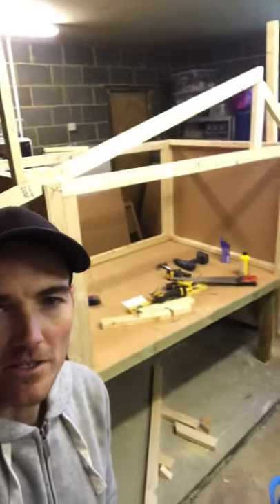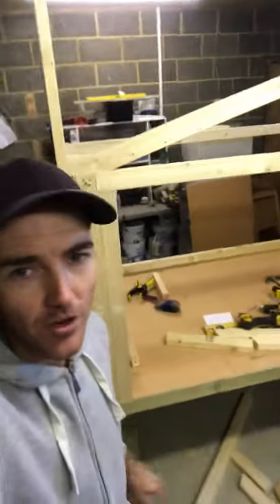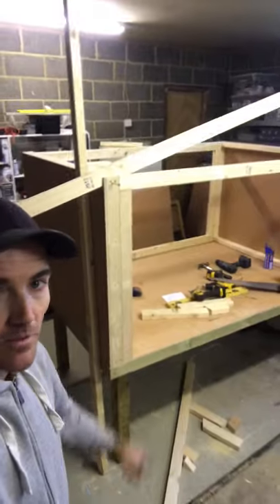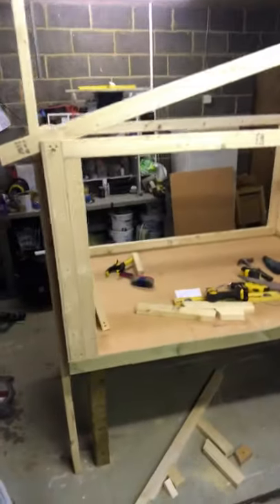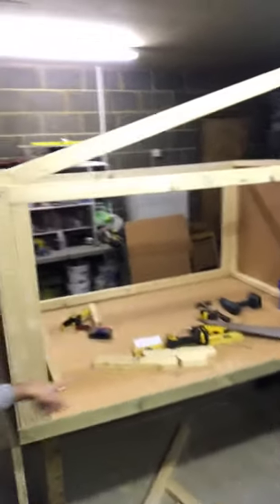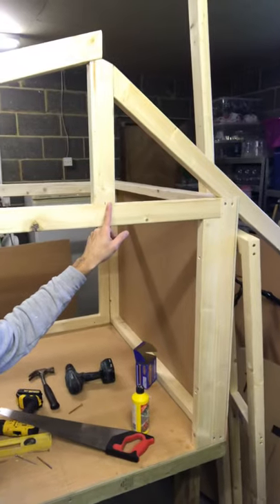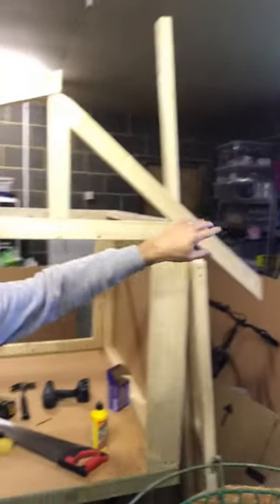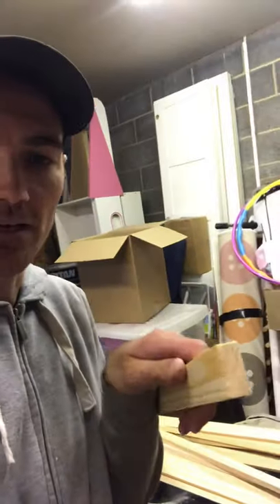Mill Farm Chickens vlog 3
Making the coop.